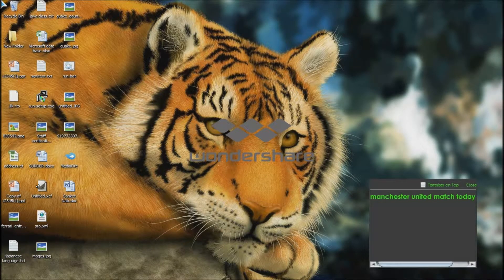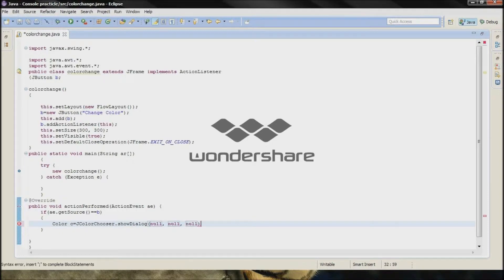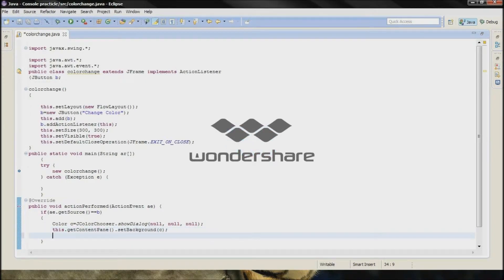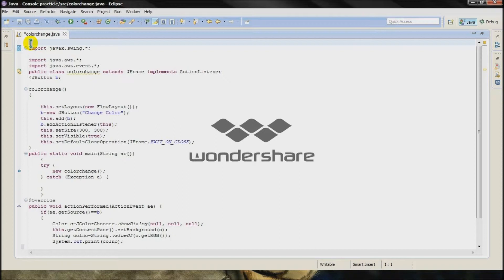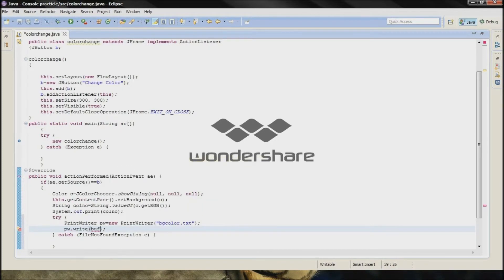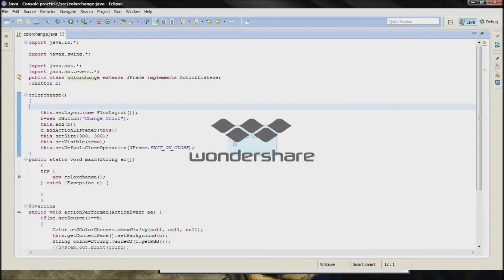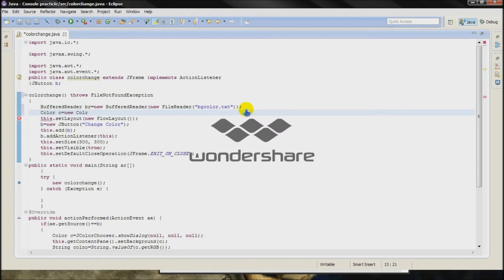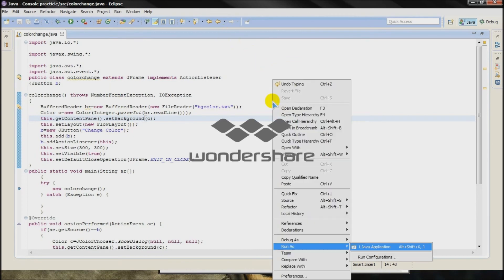Java how to change Color of JFrame etc and make it permanent using JColorChooser(Eclipse,Netbeans)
Hope that this video is helpful for you.